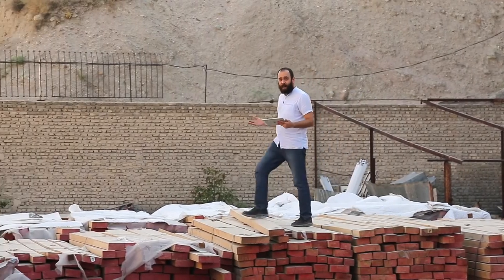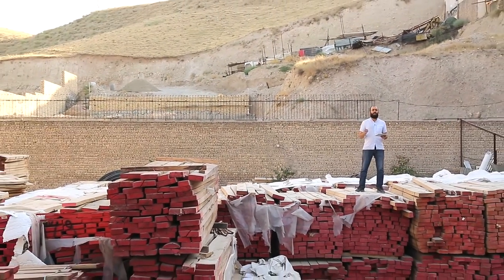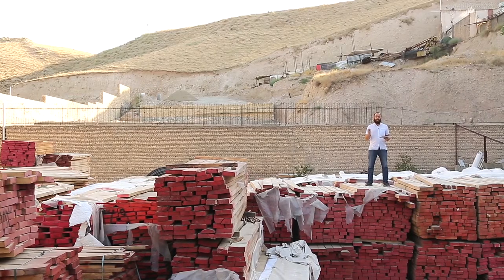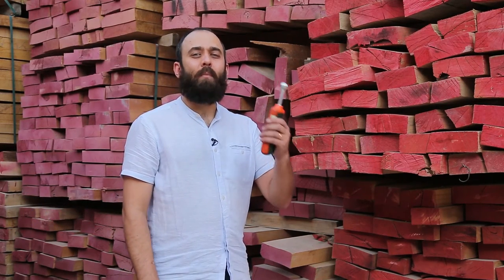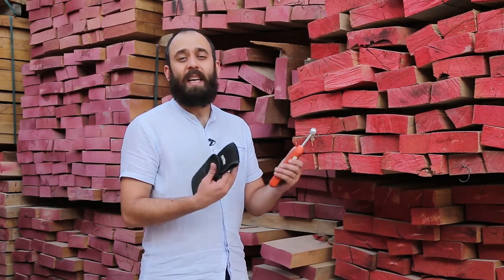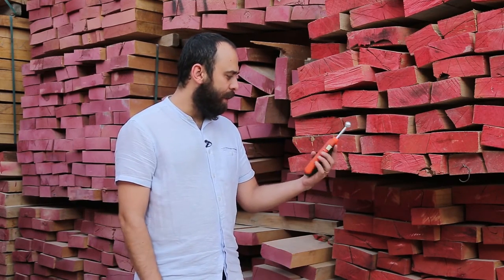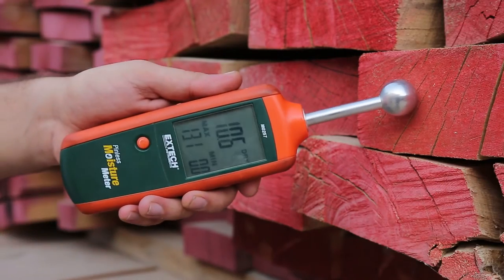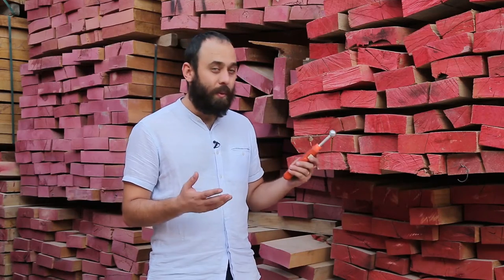Wood in Furniture | How Is a Sofa Being Manufactured?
In this series, I want to tell: "How is a sofa being manufactured?!"
From A to Z, from soup to nuts, everything about the furniture industry!